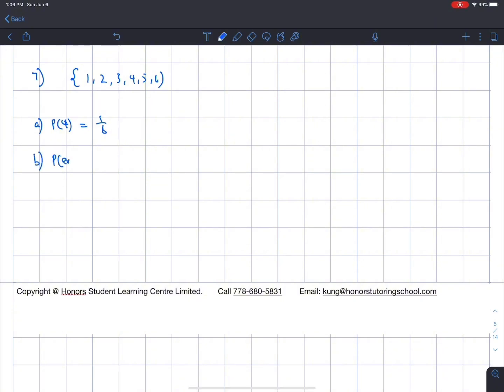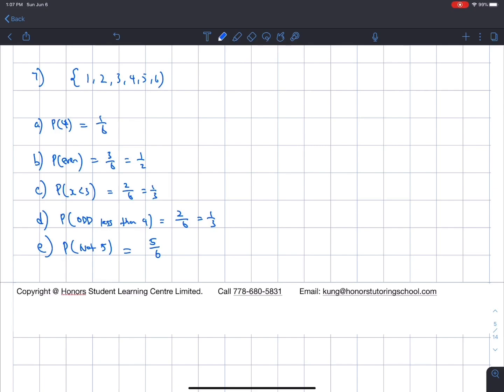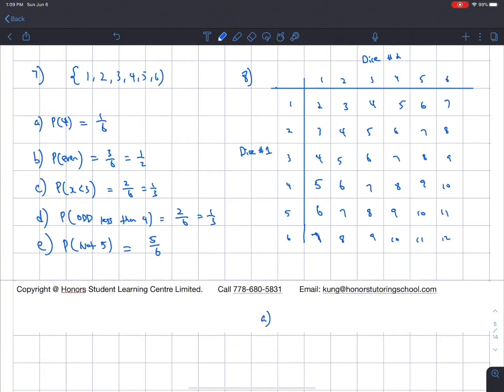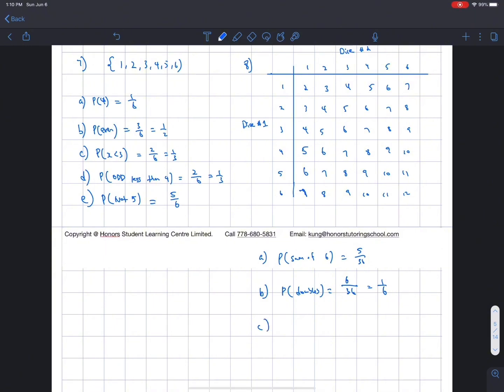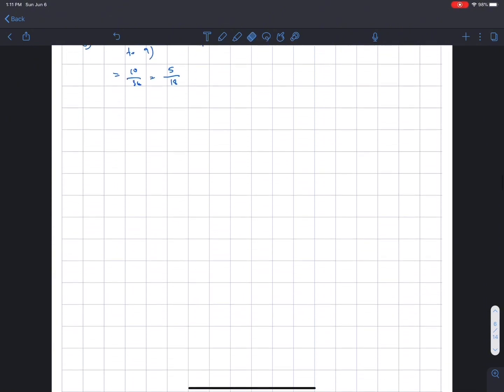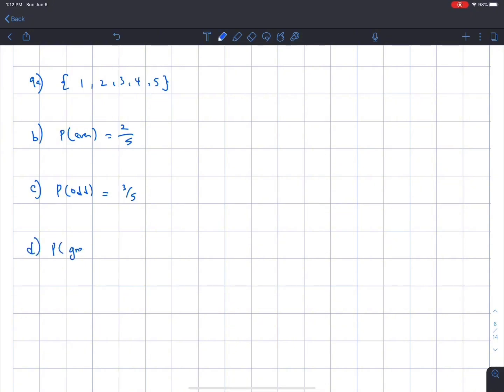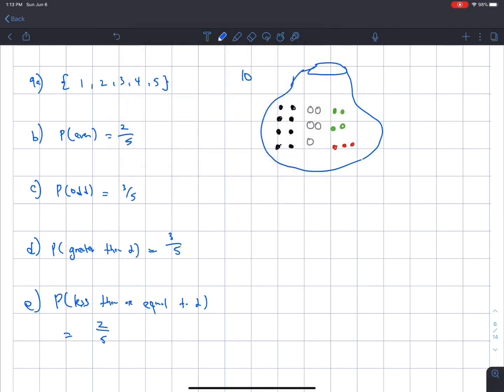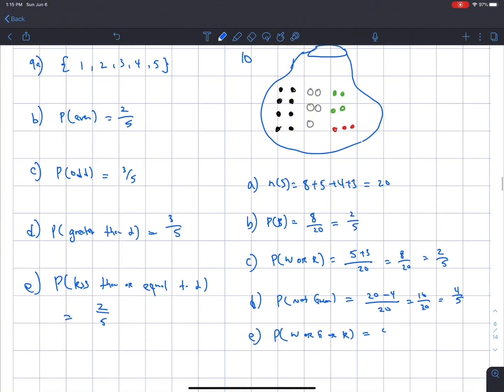math 8 7.6 Question 7 to 10